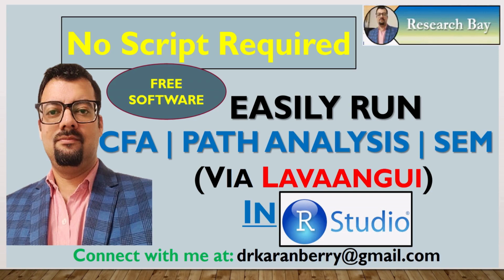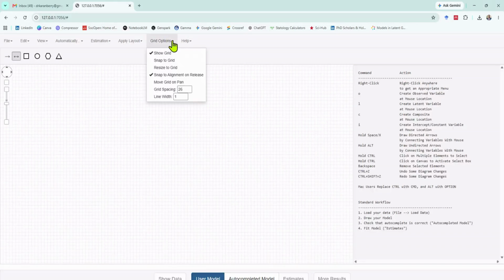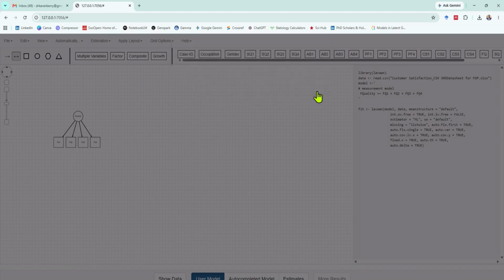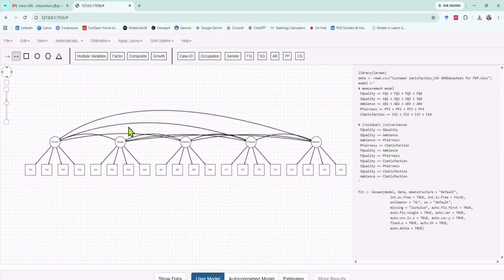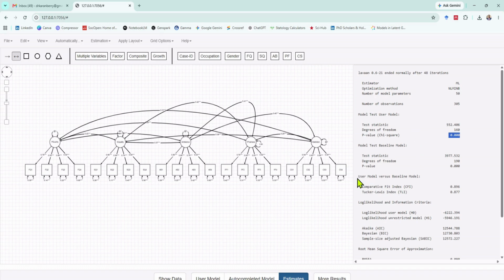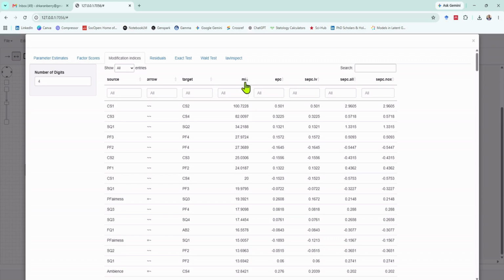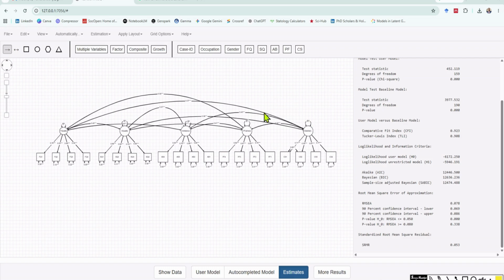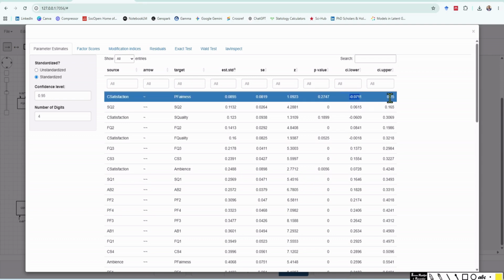CFA | SEM | Path Analysis | Using lavaangui | No Code R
Learn how to use lavaangui and conduct CFA, sem, Path analysis easily, if you dont have access to AMOS.